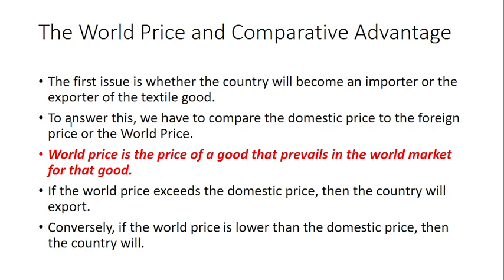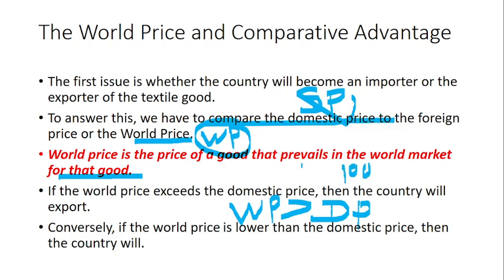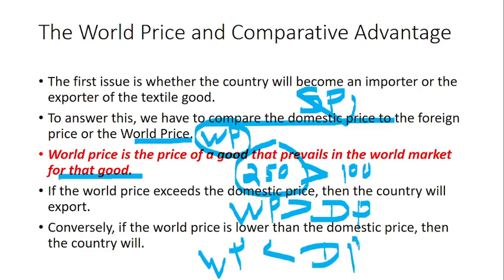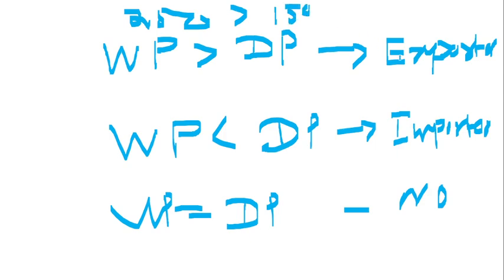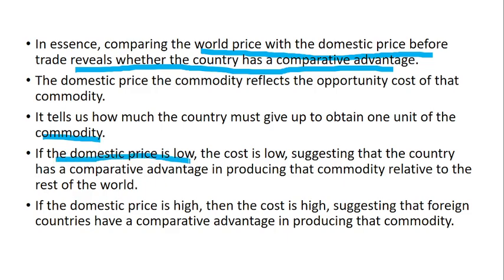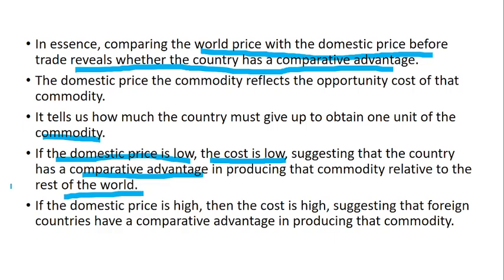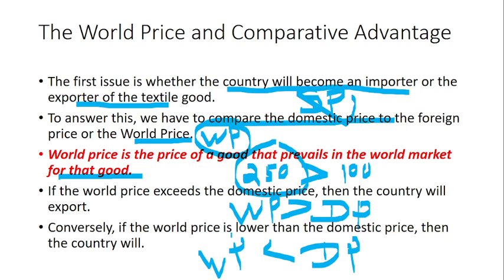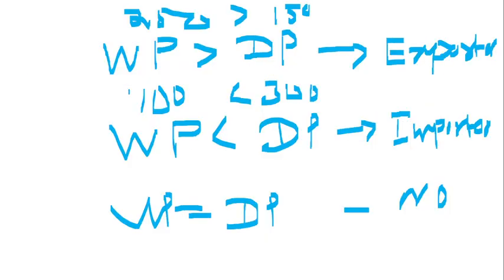The World Price and Comparative Advantage (FYUGP Economics Programme)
This video explains when the country exports and imports